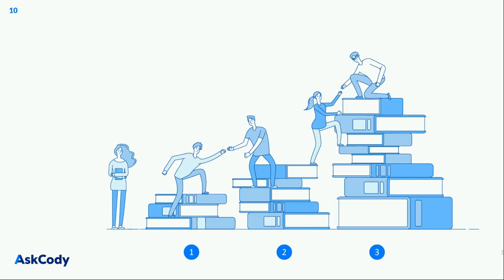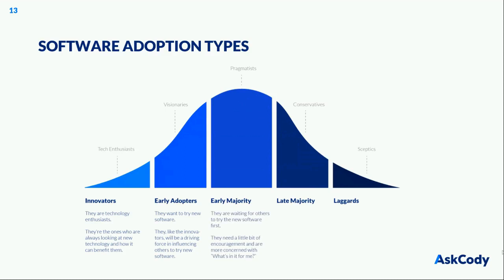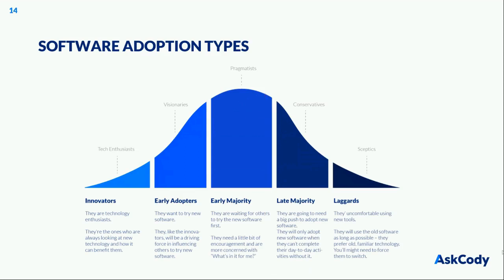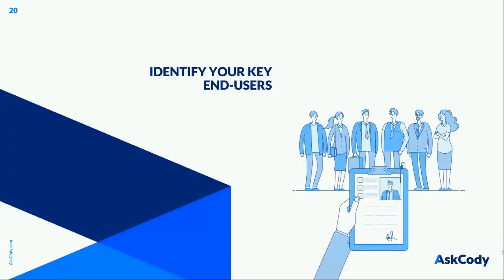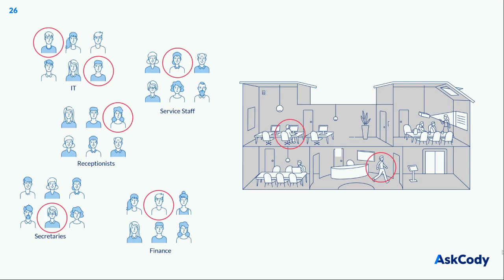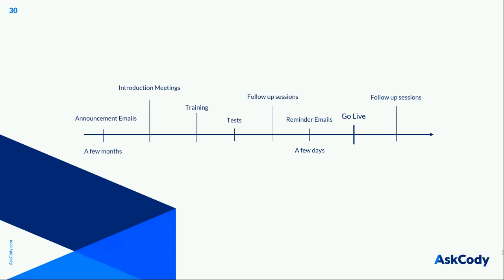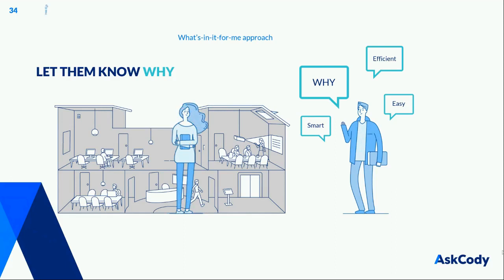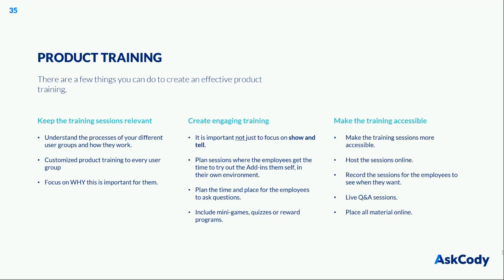How to successfully create a user adoption that works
This is a webinar that explains a framework for creating an adoption program that makes your users use AskCody.